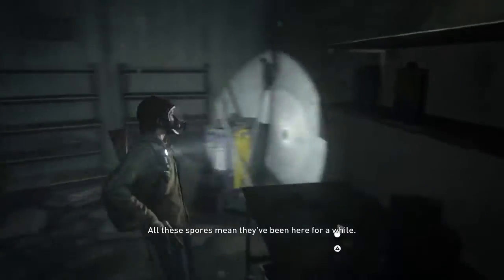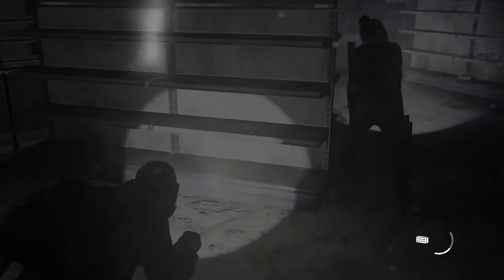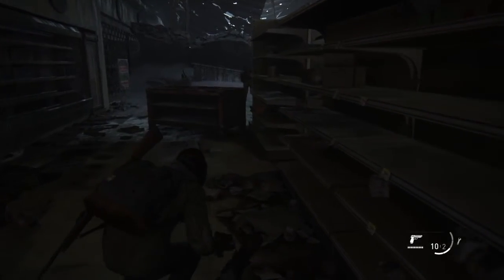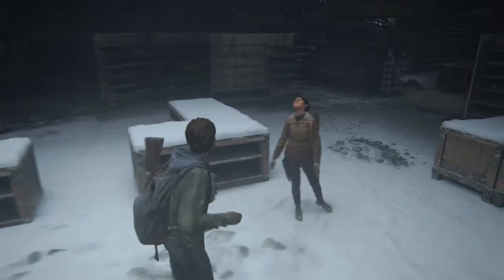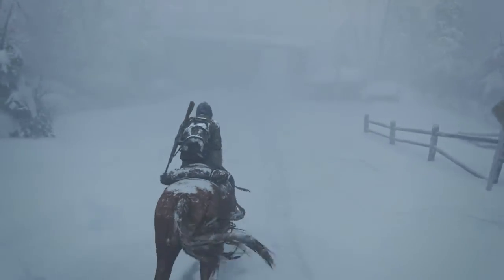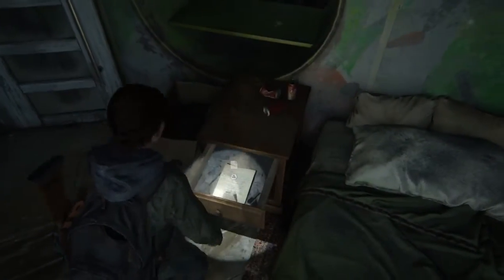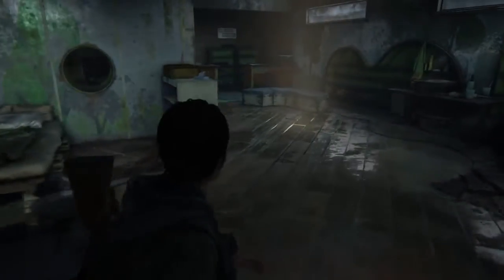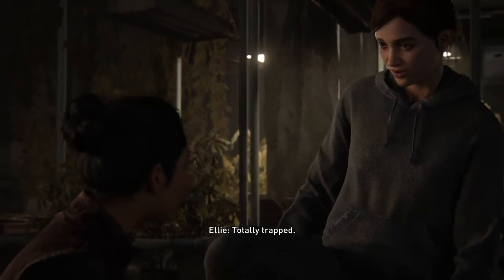OH NO | Last of us part 2 - part 4